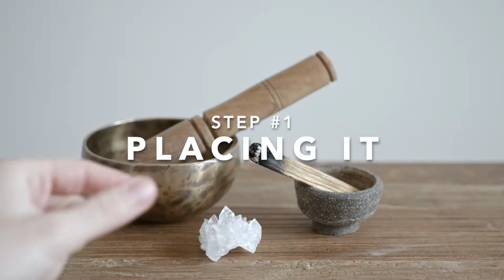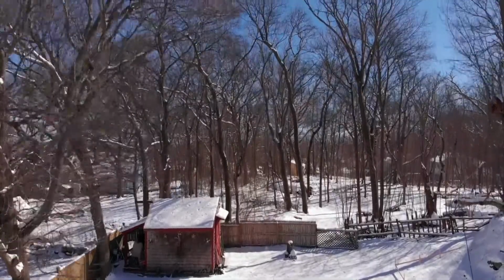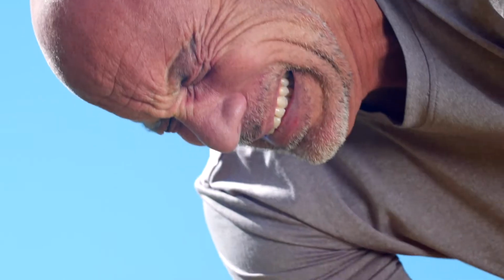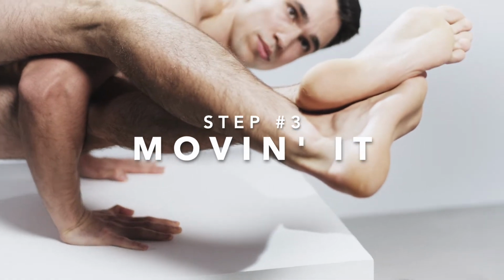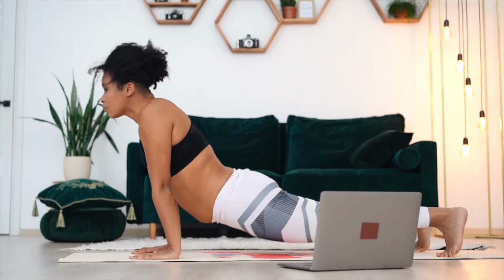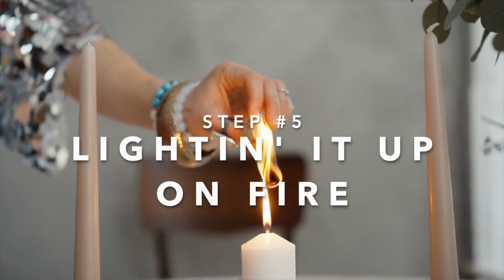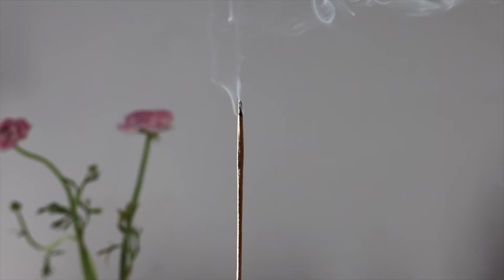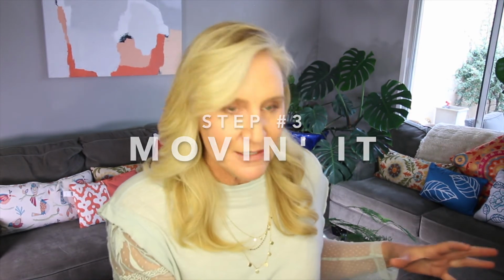5 Easy Steps for Setting Up a GREAT Meditation Spot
Michelle DuVal, MA, director of The Mindful Center and leading provider of Mindfulness training in the SW United States, shares her 5 best tips for setting up a GREAT meditation spot.